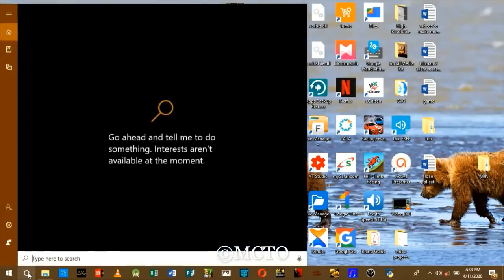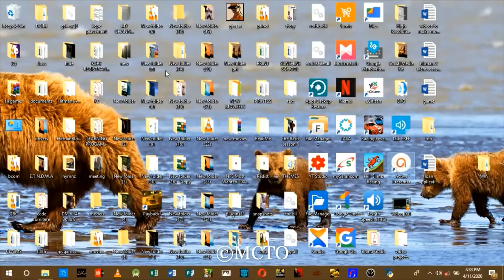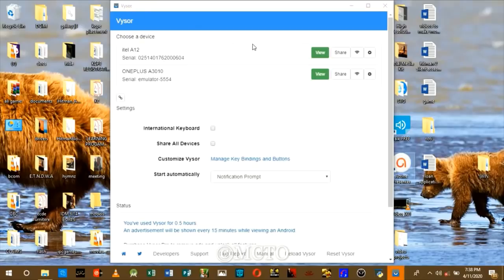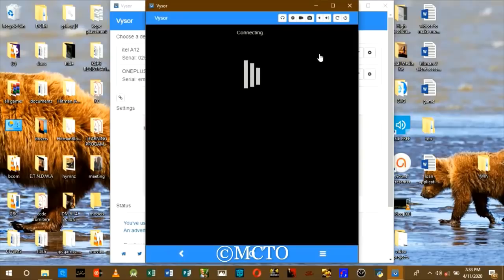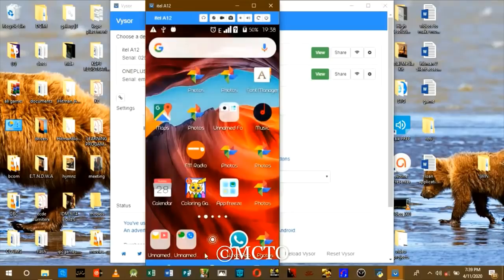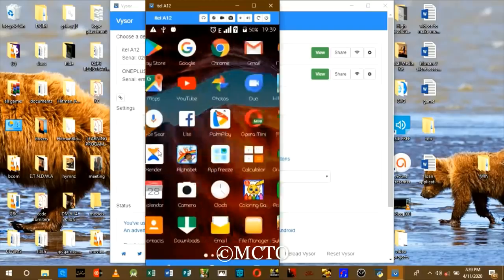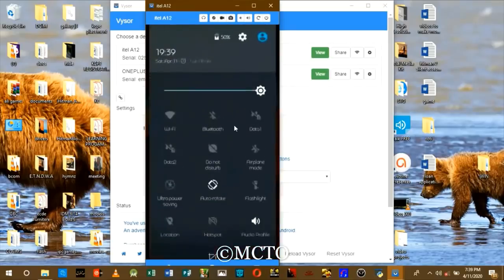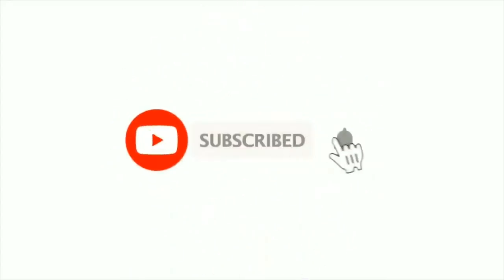HOW TO CONNECT YOUR ANDROID PHONE DISPLAY TO YOUR PC